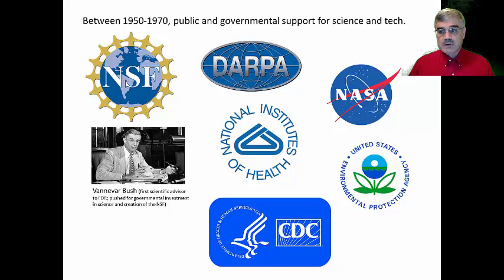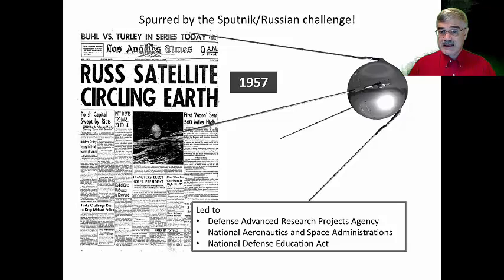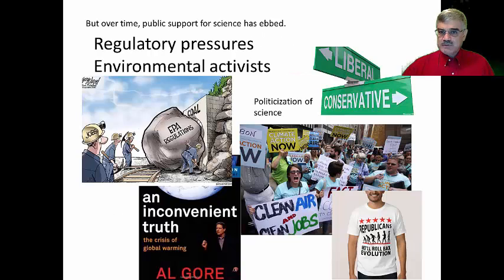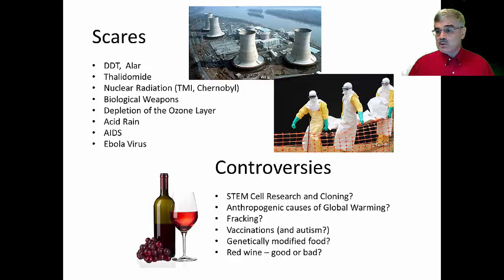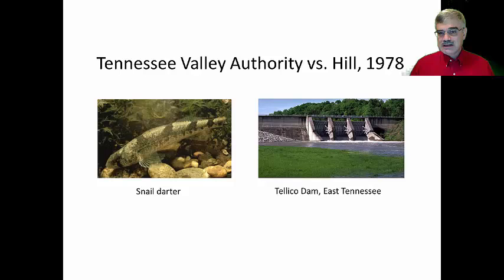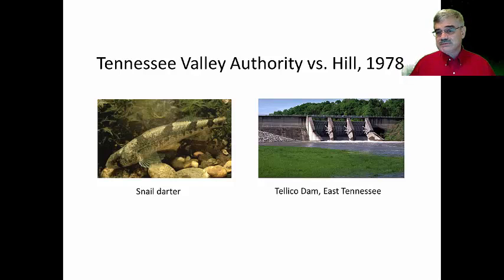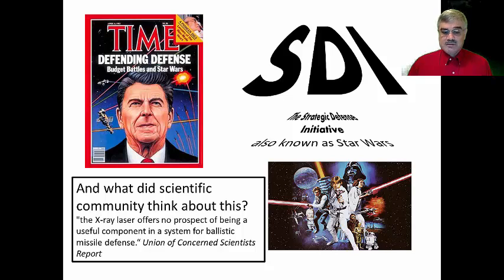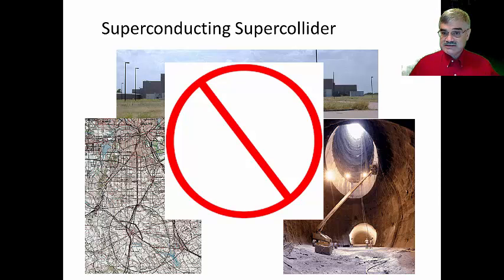Science and Society Lecture One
Discussion of the role of science in society, including the impact of WWII and Sputnik in shaping the federal investment in STEM.  Also a discussion of the loss of influence of science following the moon landing and the role of science communicators.